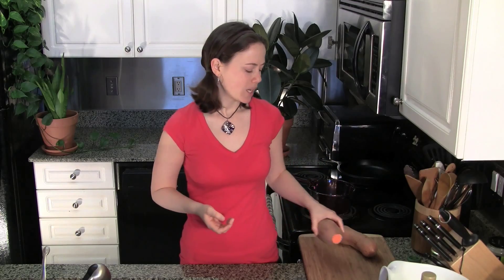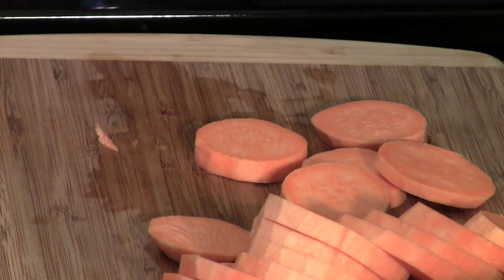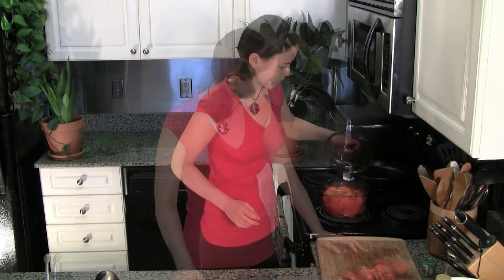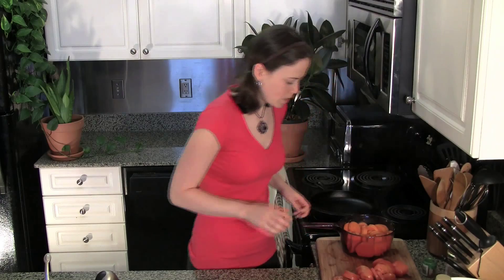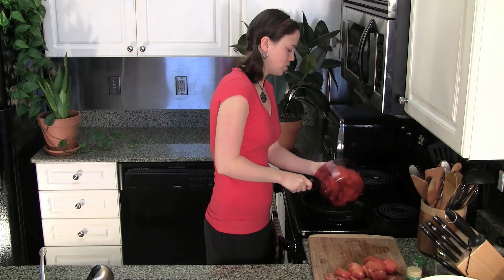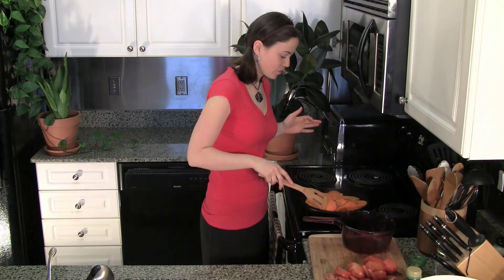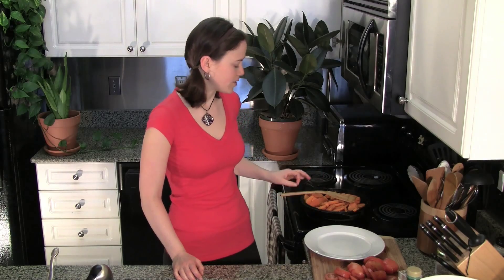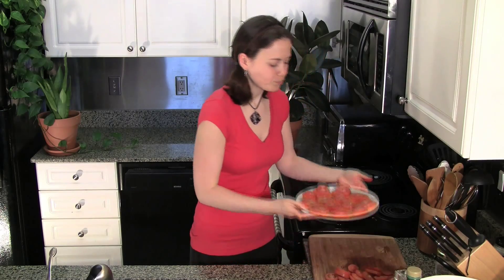Sweet Potato Salad Recipe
I can never have enough healthy vegan recipes for sweet potatoes. I love them. This sweet potato salad recipe is a super simple alternative to potato salad for a summer picnic or dinner party. It is lovely as a tray of large slices, or travel-friendly as a bowl of cubed vegetables in standard potato salad style.

Join the veganook recipe club
- this recipe + loads more in a fully searchable database
- nutritional info
- adjust portions
- create your own meal plans + shopping lists

I offer meal plans, cleanse programs, cooking classes, online consultations, and personalized nutrition programs.